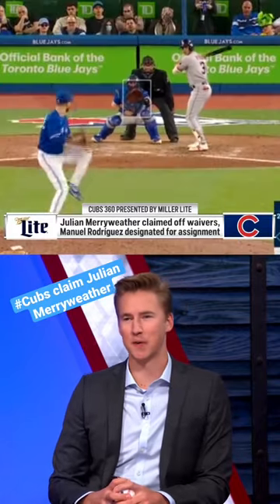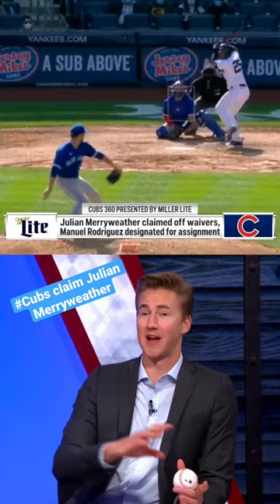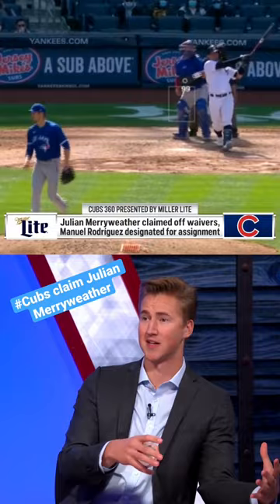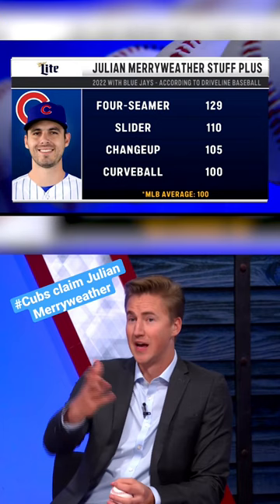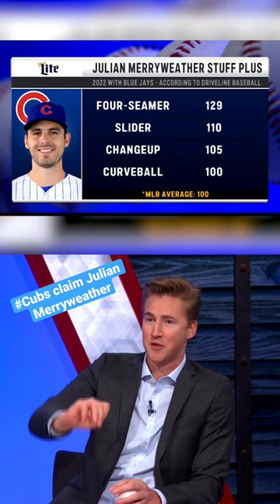Cubs claim RHP Julian Merryweather and bet on his underlying pitch characteristics.